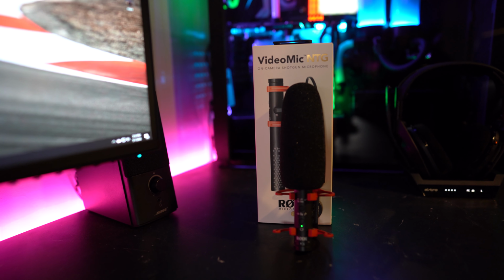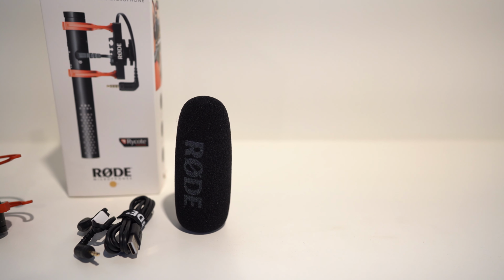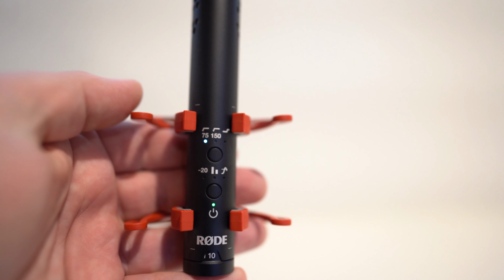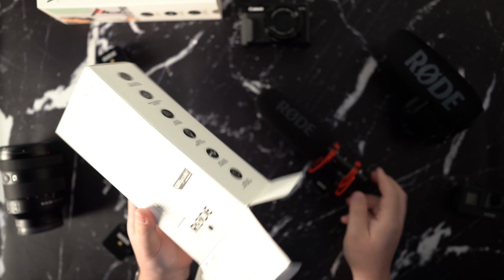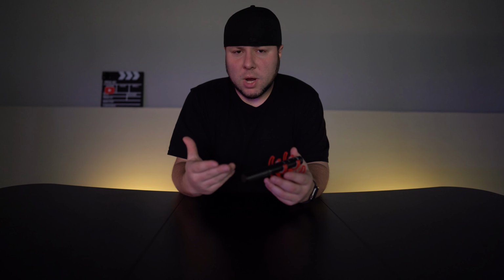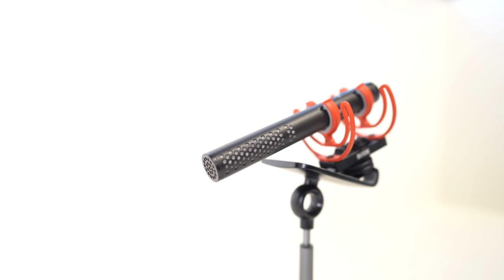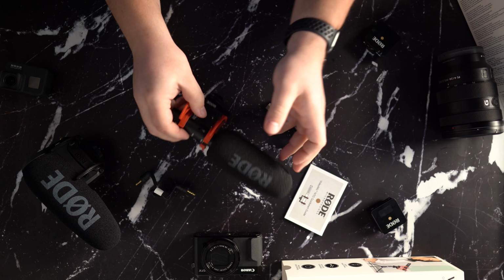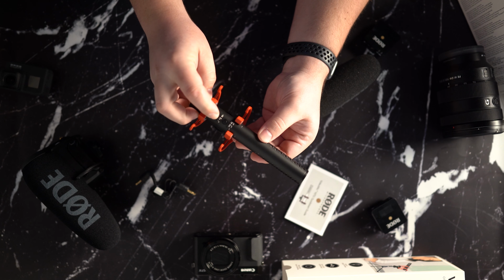Rode NTG Review- The Best On Camera Mic? (VideoMic PRO+ Comparison)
Welcome back to another video guys today we go over the Rode NTG microphone to see if its worth its $250 price tag. We also compare it to the RODE VideoMic PRO+ To see how it stacks up.

Buy the RODE NTG Here!

📷 GEAR I USE
Sony a7 III
Sony a7S II
Sony - FE 24-105mm F4
Sony Zeiss 16-35mm Vario-Tessar
Insane Portable LED LIGHT Aputure AL MX
Rode Wireless Go Mic
Rode VideoMic Pro+
G7X MARK II
Canon PowerShot G7X Mark III
GoPro Hero 7
Memory Card
DOPE B-ROLL LENS
Cheaper Dope B-ROLL LENS
Sick Probe Lens
Canon EF 100mm f/2.8L
Samsung X5 Portable SSD - 2TB
Anker PowerCore 26800
Vanja Micro USB
Elgato Game Capture 4K60 Pro MK.2
geekgo SD Card Reader
6 in 1 USB Multi Charge Cable
4k Field DSLR Monitor

This is going to take forever...If you see something you Like Just ask!

I know I cant say it all the time but i really appreciate all of you more than you know! Im excited to grow with all of you and i hope you all enjoy this Journey as much as i will!